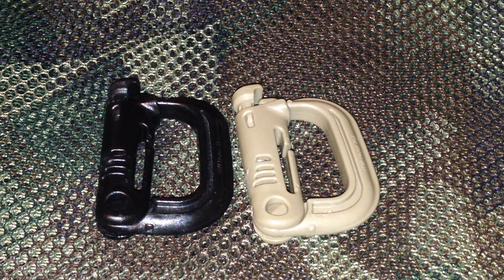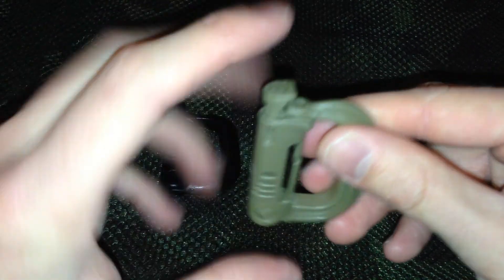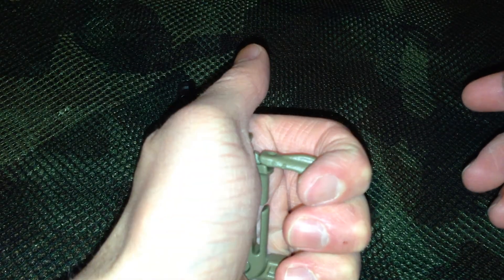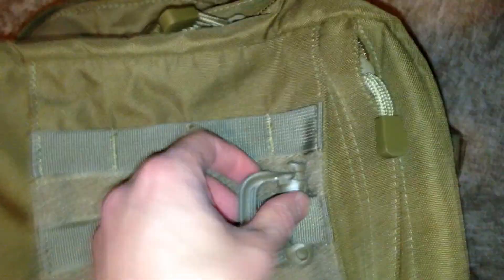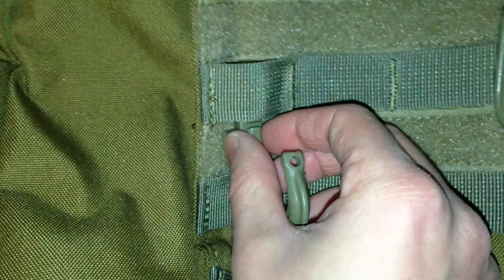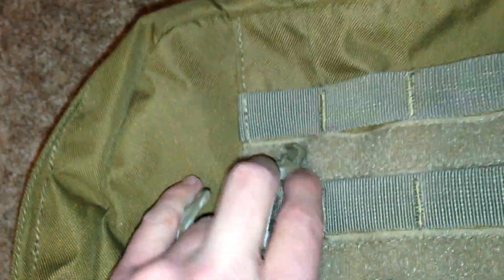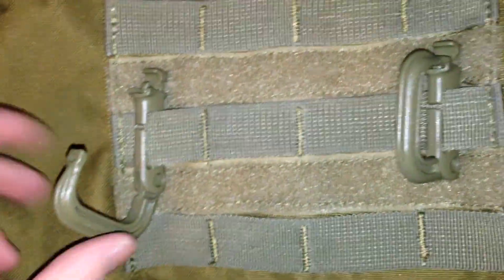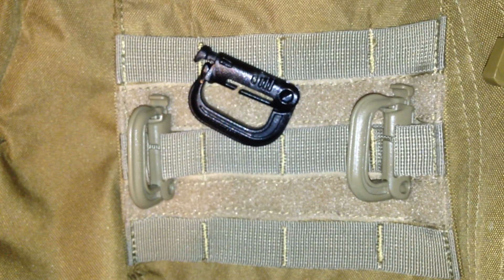Maxpedition Grimloc Review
My review of the Maxpedition Grimloc. A lightweight, locking D ring, metal carabiner alternative, made in the USA. Fits up to one inch webbing. Features Ghillie Tex IR signature reduction technology and 80lb breakaway strength. Available in Black,Foliage Green and Coyote Tan.